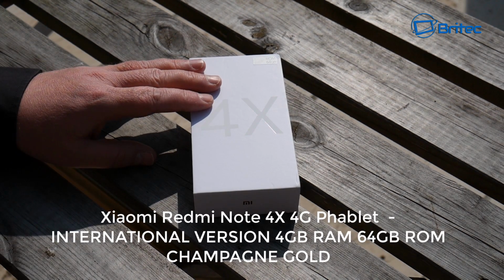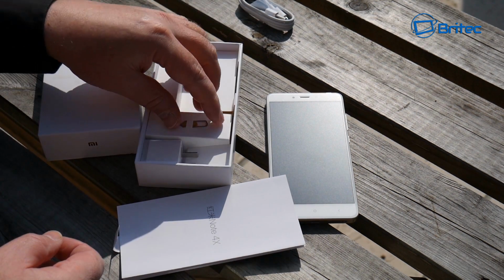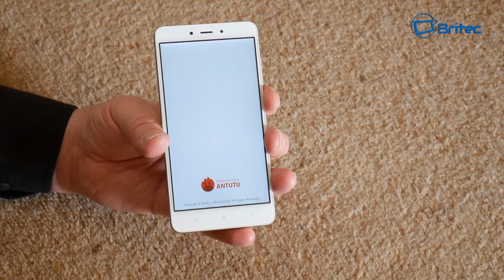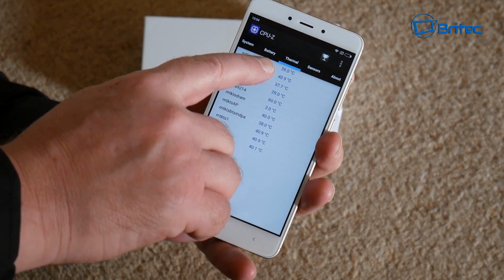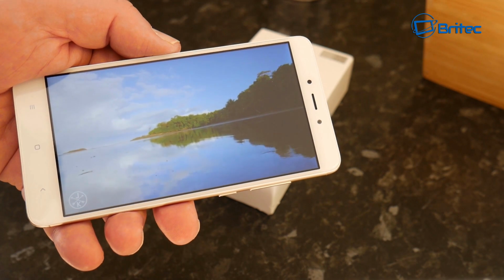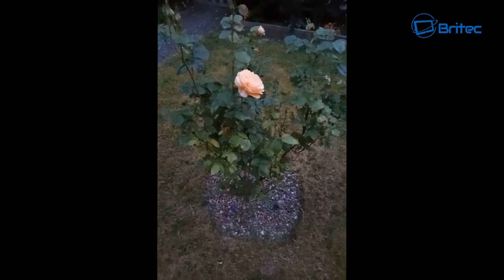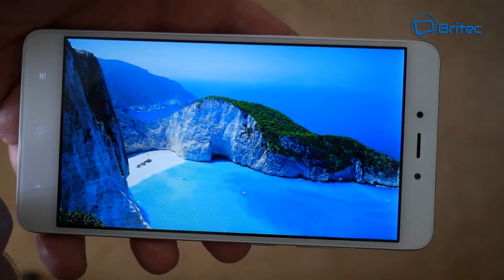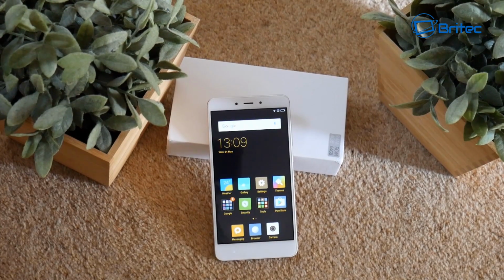Xiaomi Redmi Note 4X 4G Phablet 4GB RAM 64GB ROM International Version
I am shocked how good this mobile phone is for £151. It's packed with premium features that you get in real hi-end expensive phones with top brand names. This awesome phone is a fraction of the price. To be honest I could not even think of anything bad to say about the phone over the 2 days that I have been using it. The Xiaomi Redmi Note 4X is a breath of fresh air to the mobile market and is awesome at the price point its pitched at well done Xiaomi.

Xiaomi Redmi Note 4X 4G Phablet Android 6.0 5.5 inch Helio X20 Deca Core 2.1GHz Fingerprint Scanner 5.0MP + 13.0MP Cameras

Main Features:
Display: 5.5 inch FHD 2.5D Arc screen
CPU: Helio X20 Deca Core 2.1GHz
GPU: Mali T880 MP4 700MHz
System: Android 6.0 ( MIUI 8.1 )
Camera: rear camera 13.0MP with AF and flashlight + front camera 5.0MP
Bluetooth: 4.2
Navigation: GPS, A-GPS, GLONASS, Beidou
Sensor: Accelerometer, Ambient Light Sensor, Gravity Sensor, Gyroscope, Infrared, Proximity Sensor, Fingerprint Sensor
SIM Card: Dual SIM dual standby, Micro SIM + Nano SIM cards
Network:
2G: GSM B2/3/5/8 CDMA 2000/1X BC0
3G: WCDMA B1/B2/B5/B8 TD-SCDMA B34/B39
4G: FDD-LTE B1/B3/B5/B7/B8 TD-LTE B38/B39/B40/B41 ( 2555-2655MHz )